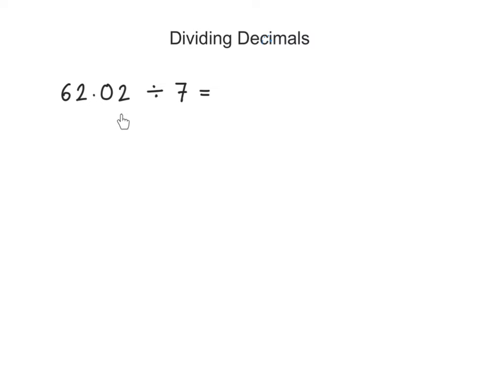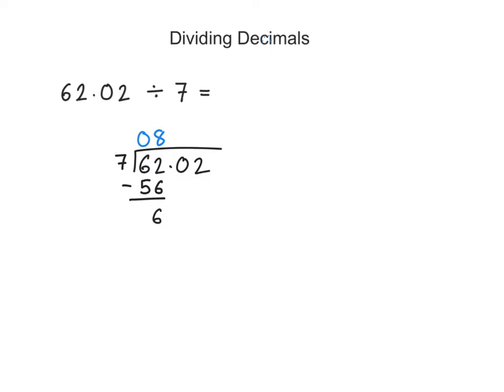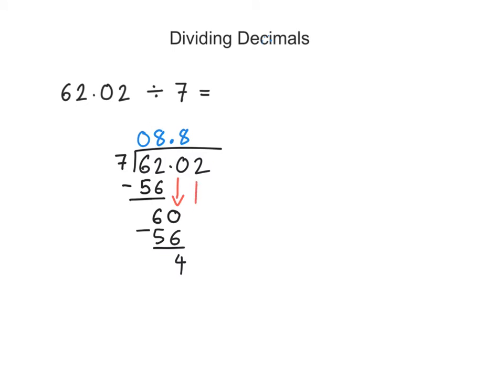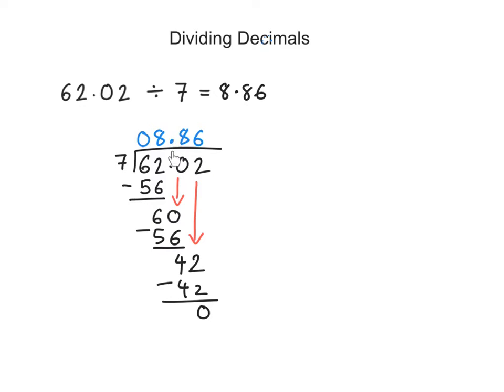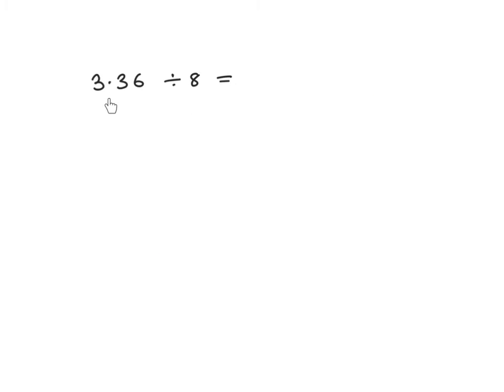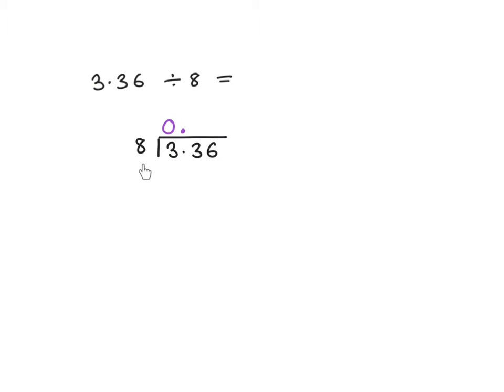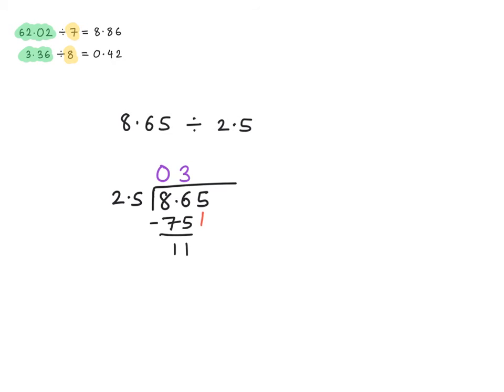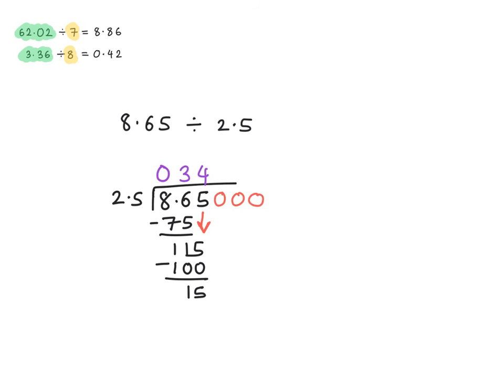Dividing Decimals KS2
How to divide decimals.